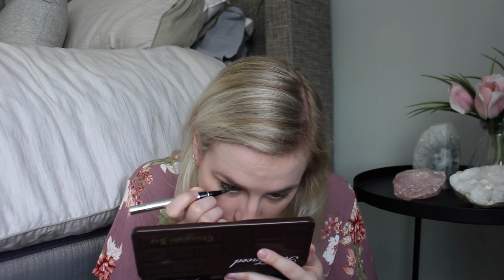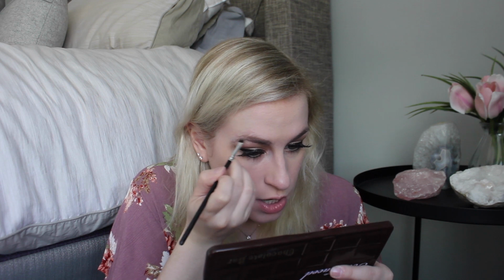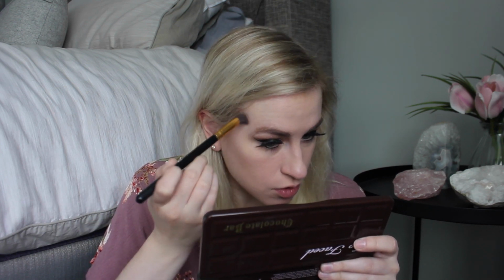My Makeup Routine!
10/10 would makeup again. jk more like 6/10

MY LINKS!